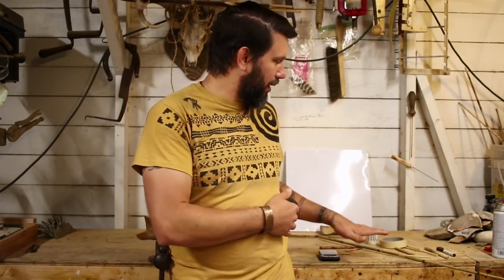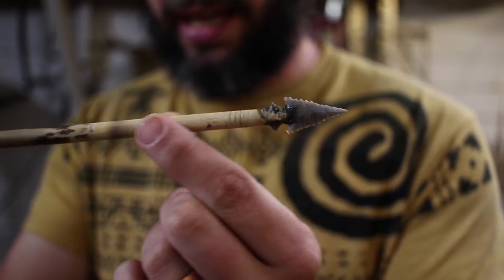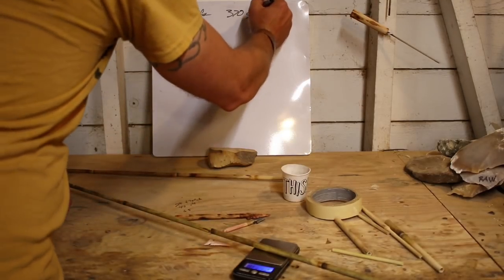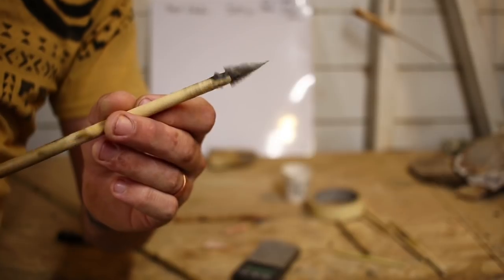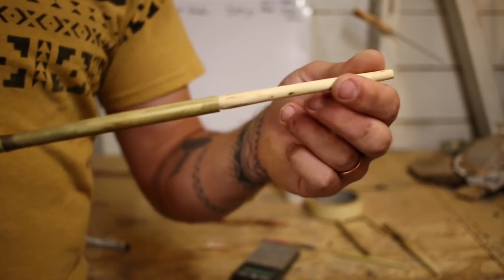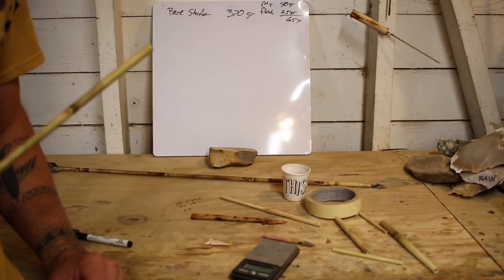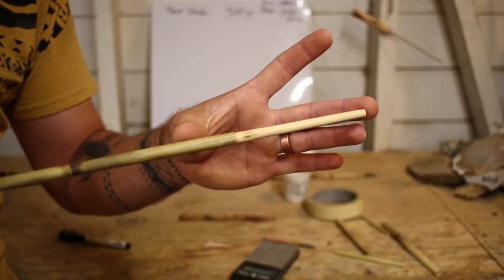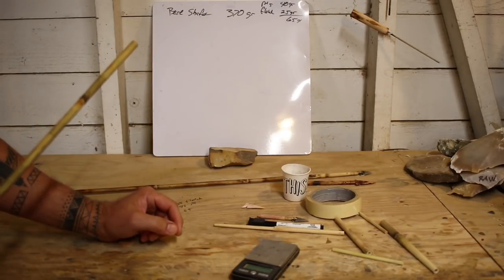Foreshafts or No Foreshafts for Primitive Rivercane Arrows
This video puts some real numbers down in regards to what you can gain and even potentially lose in adding foreshafts and potentially over-complicating your arrow builds. We cover a lot of tests and in weight gain and removal and uncover a few things that you may want to implement in your builds.